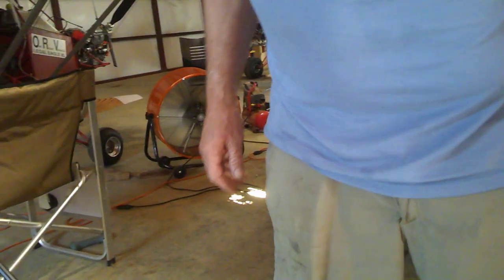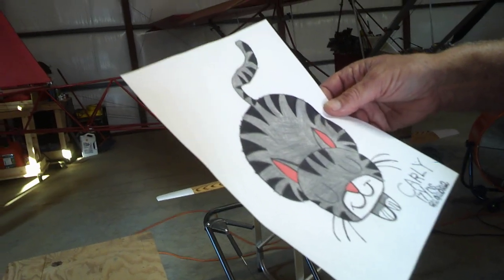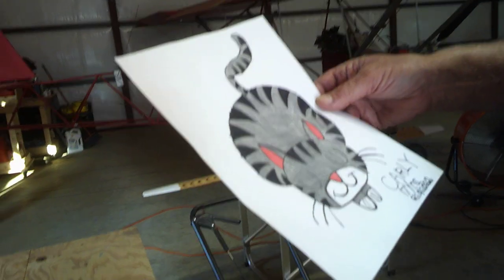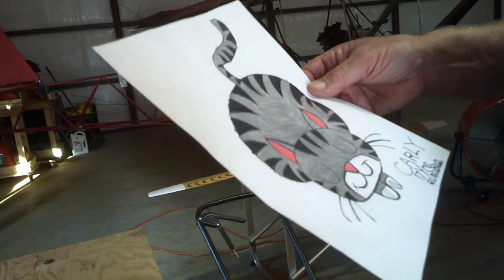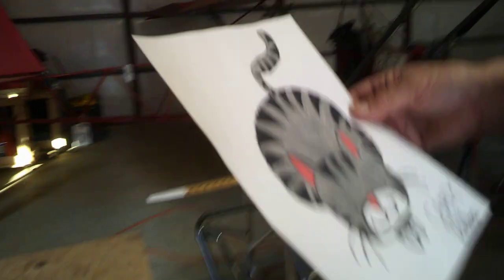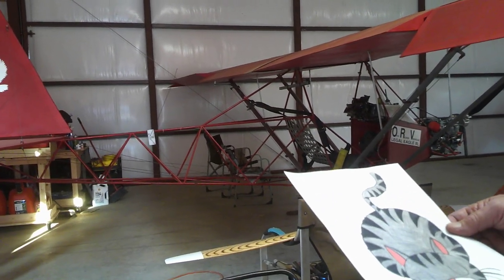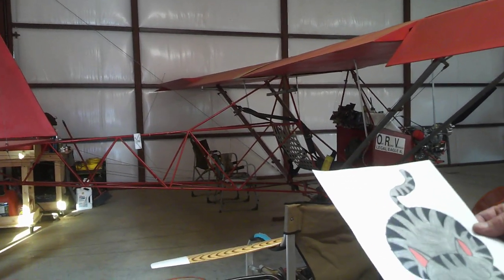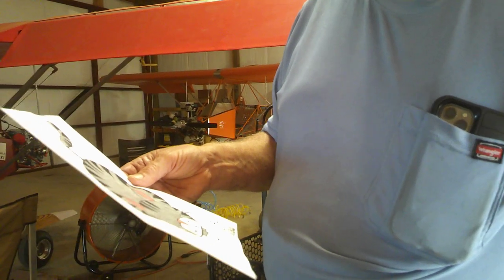Day 3: A Day In Aero Estates.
Just a day in our neighborhood.